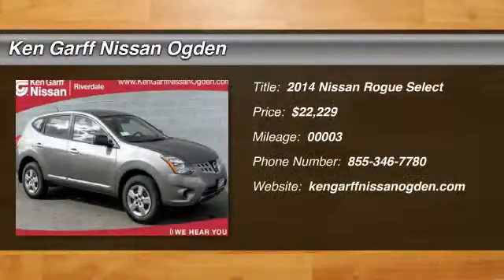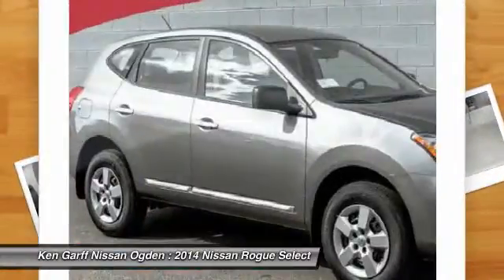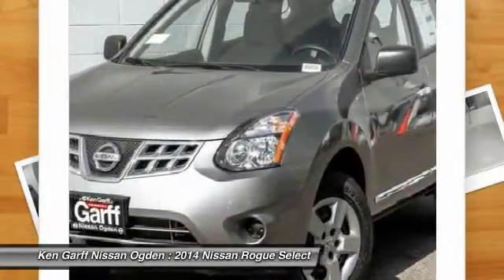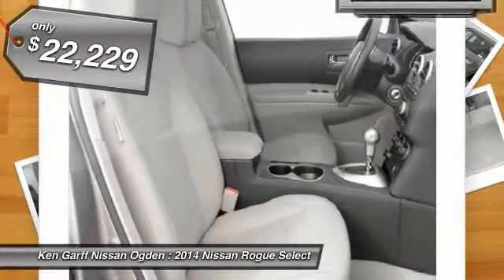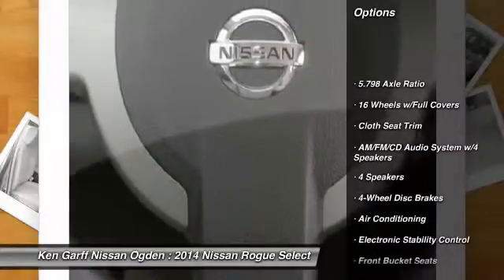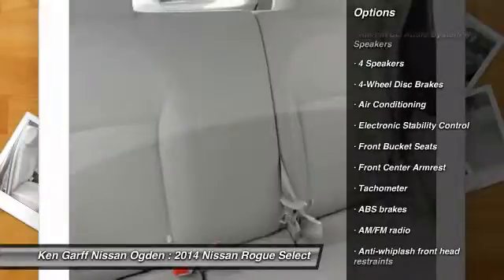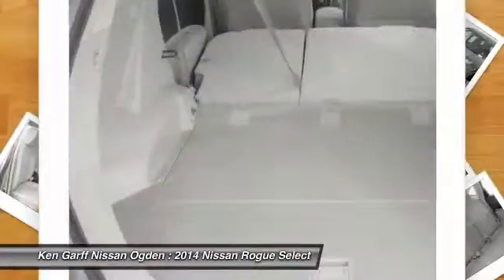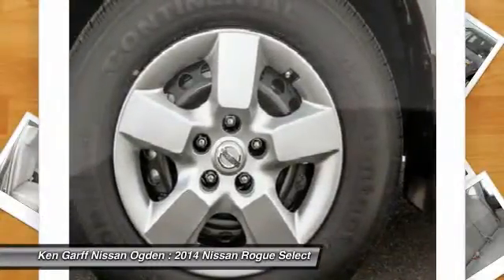2014 Nissan Rogue Select Riverdale UT 3N14514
2014 Nissan Rogue Select S

615 W. Riverdale Road

Don't miss this 2014 Nissan Rogue Select. It's equipped with Automatic transmission and features a Silver exterior. With 3 miles, You'll want to take this car home. Make a great choice today.